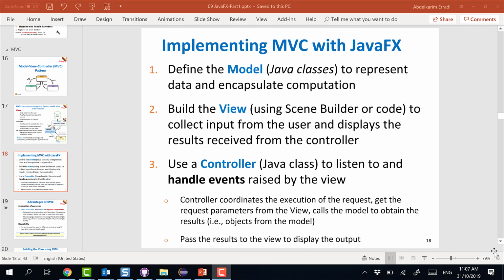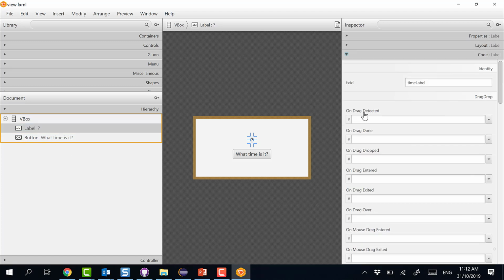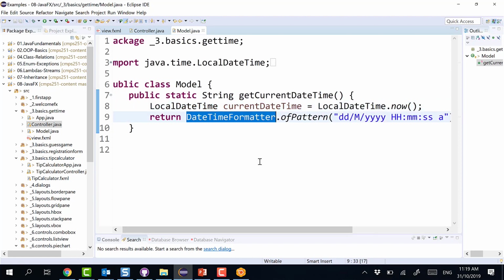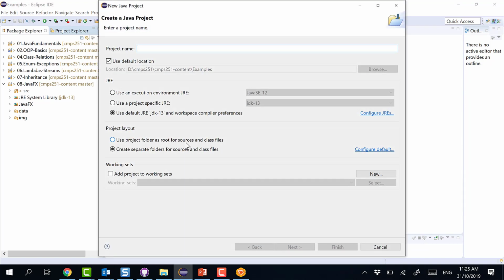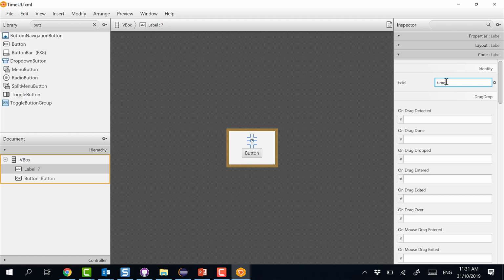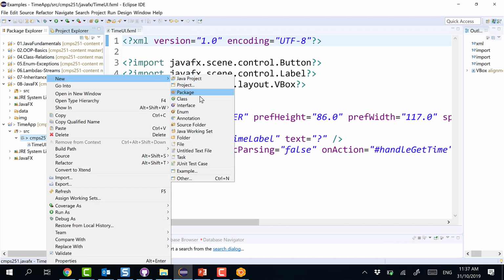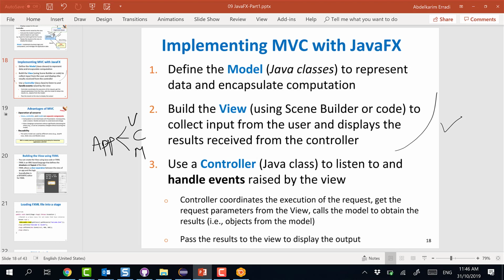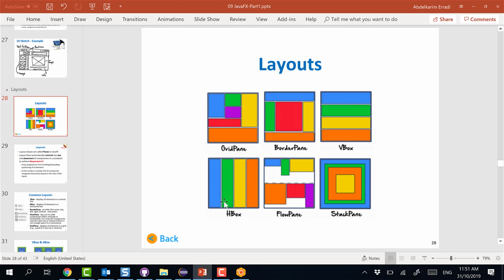25 JavaFX - Session 3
End-to-End Simple MVC App
Scene Builder
Controller